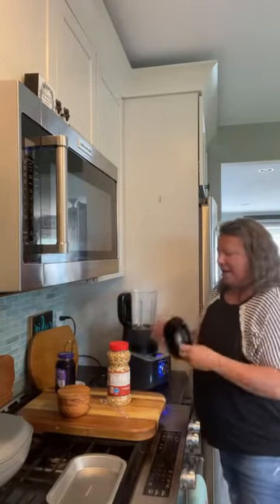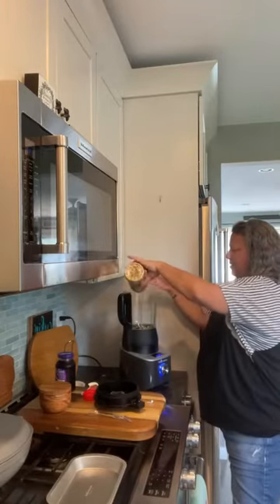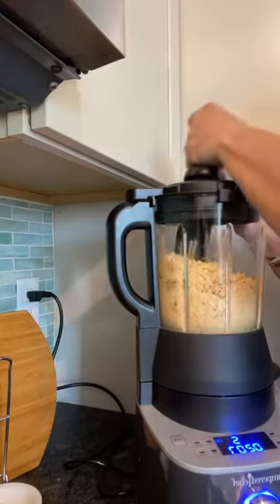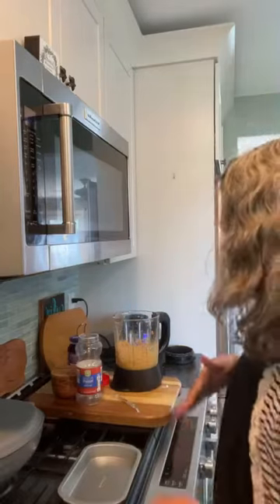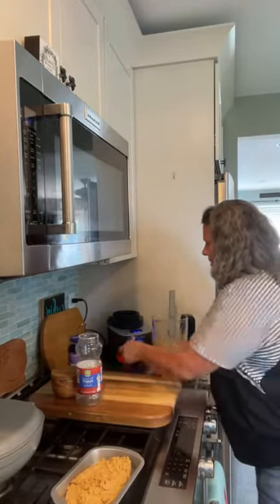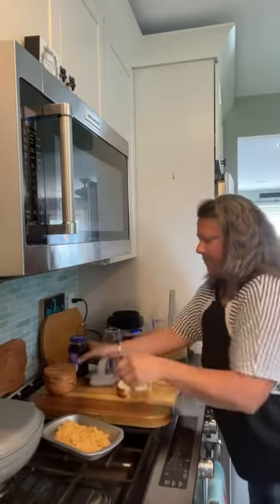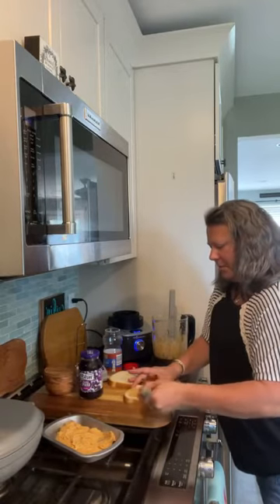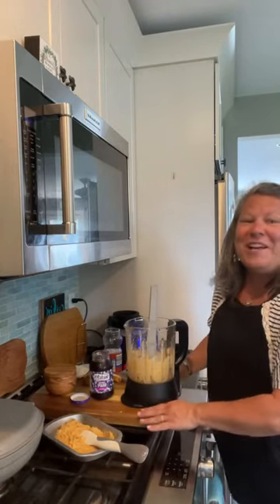Let’s make peanut butter